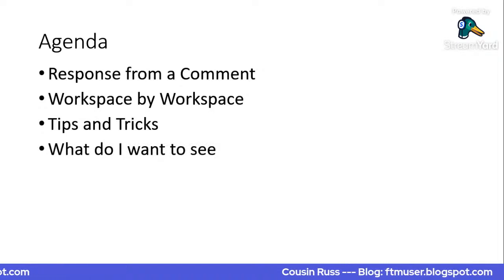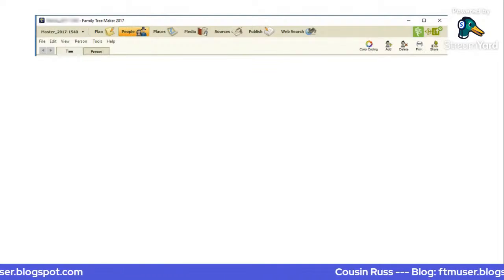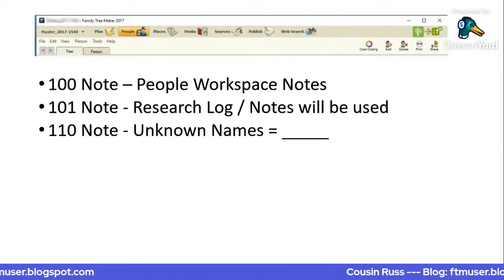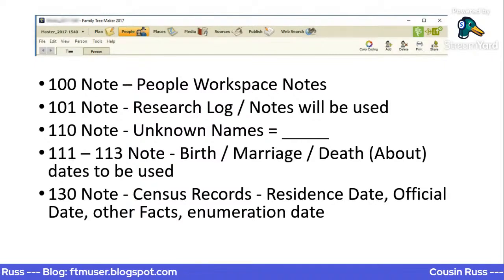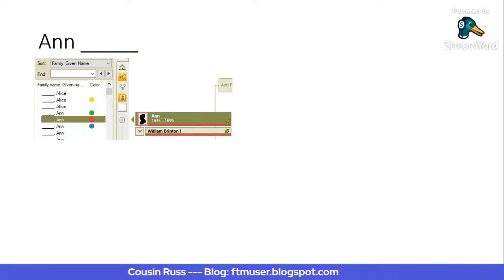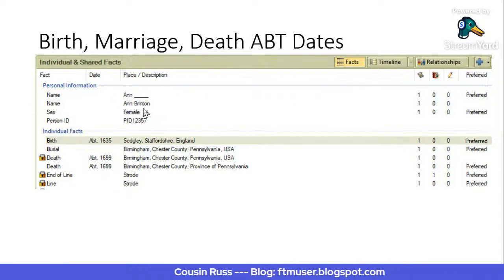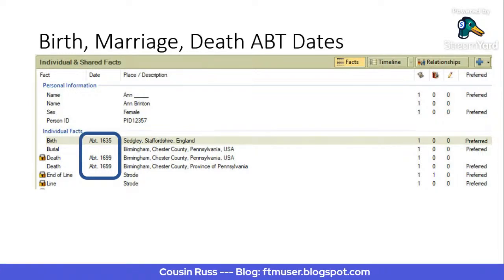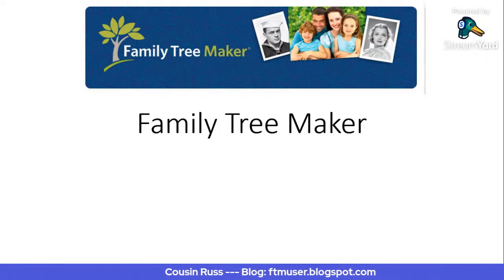Office House - 11 March 2022 - People Workspace Rules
I am replying to a Comment left on an earlier "Office Hours". The Comment was

I would be interested in hearing more about your rules in the tasks
what they are - why etc

Reasonable question. My Blog, had most of my rules spelled out, individually, but I thought I would do a series of "Office Hours" Live Stream on YouTube (here).

I encourage you to read the description of the Office Hours Play List ], as I have described what I am attempting to do.

If you watch Live, please make a Comment as to where you are watching from, and IF you are a user of the Family Tree Maker program. Please ask questions, in the Live Chat, or Comments if you are watching the Recording.

Cousin Russ